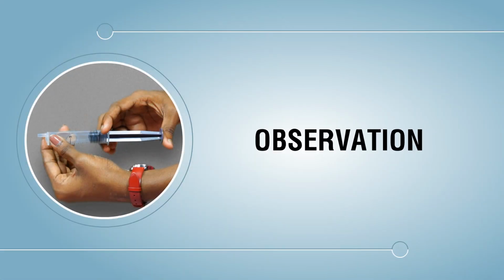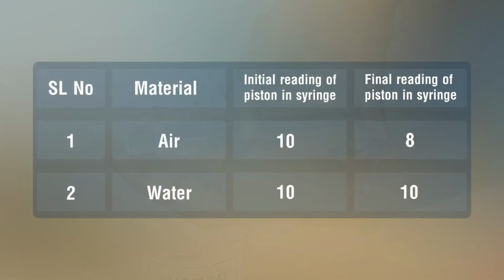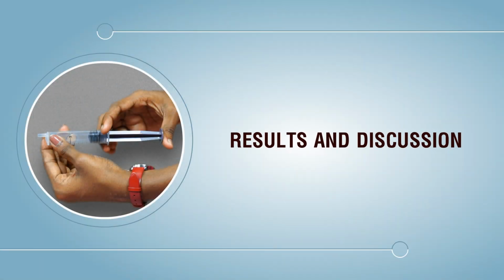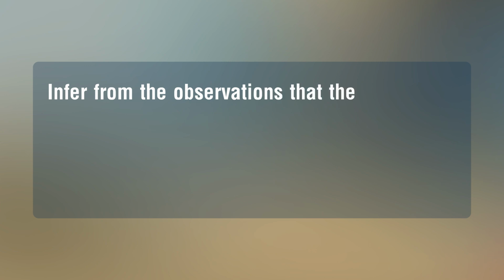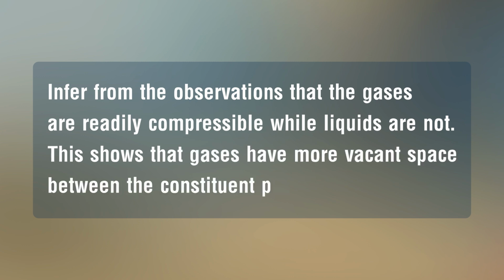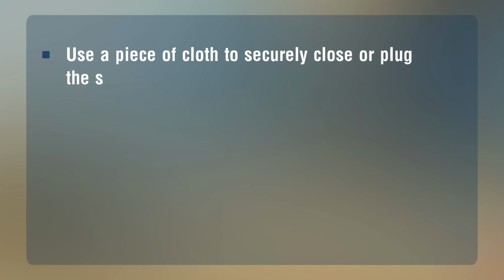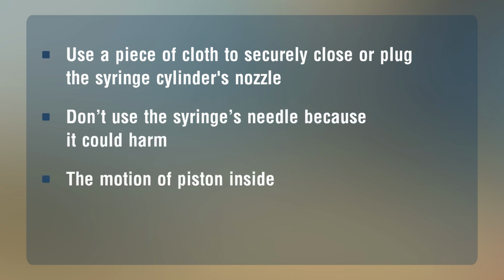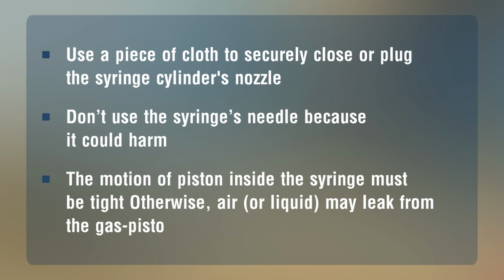To show that Gases are readily Compressible and Liquids are not